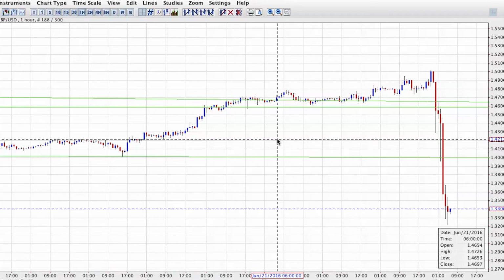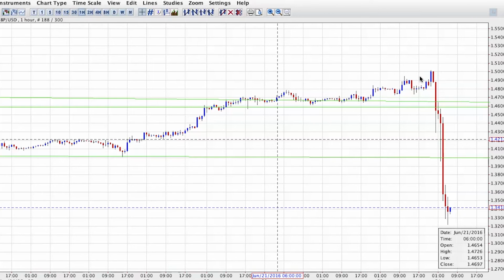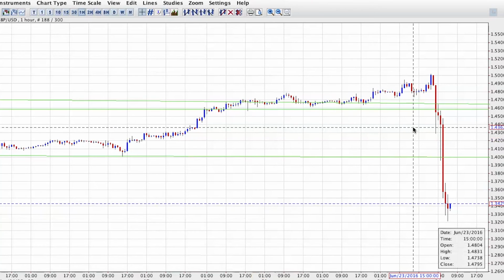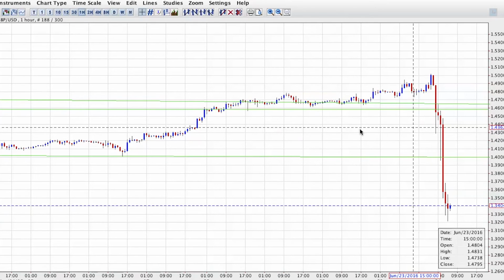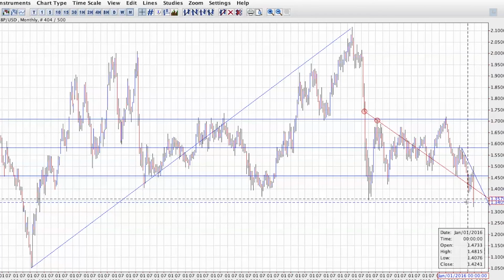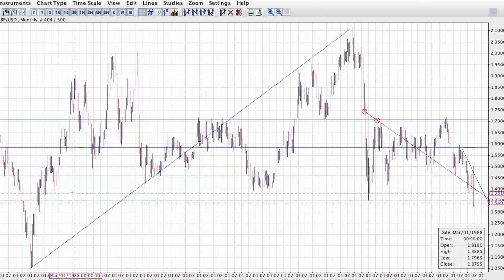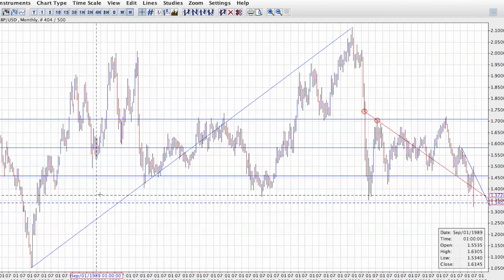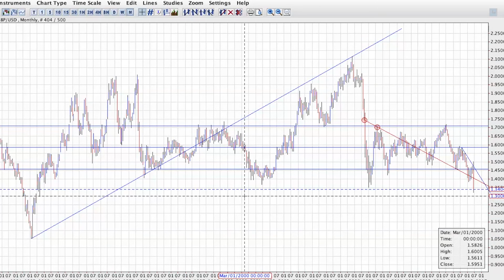Biggest Movers - Brexit Special - 24/06/16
✅ Test trading strategies in a real time free demo What's happening with the GBP after Britain's vote to leave?